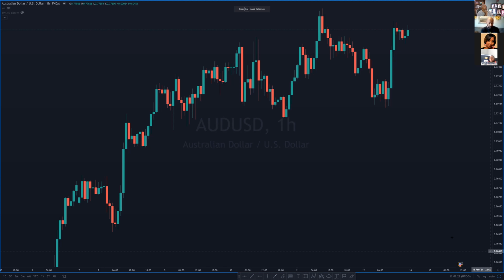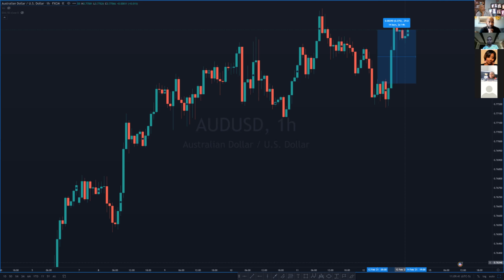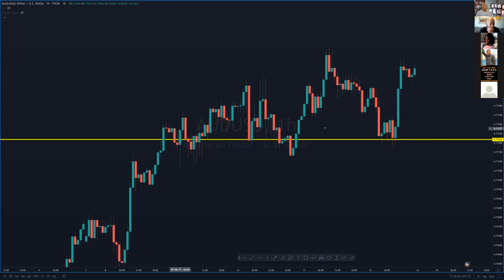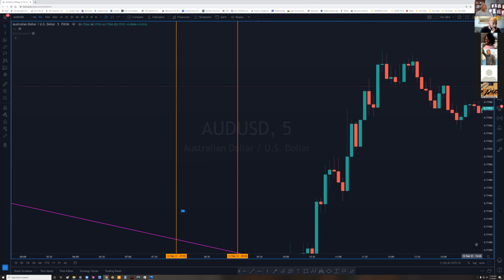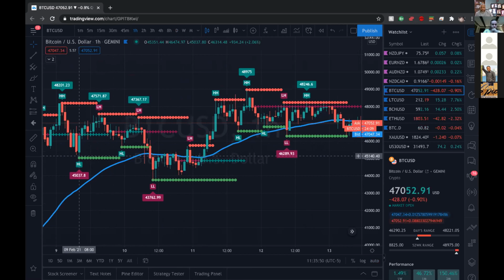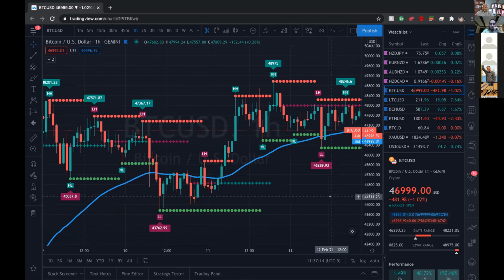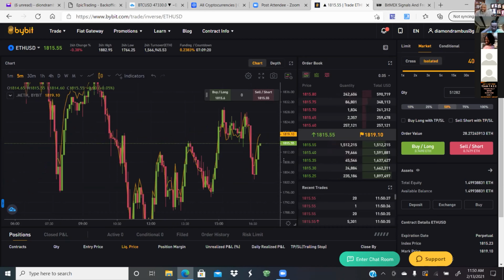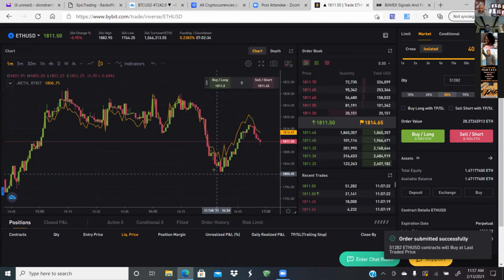SATURDAY TRADERS Q&A 2/13/21